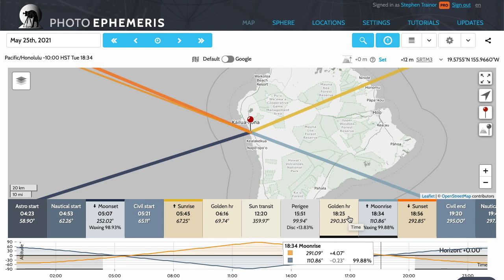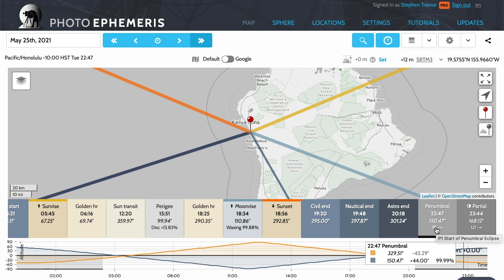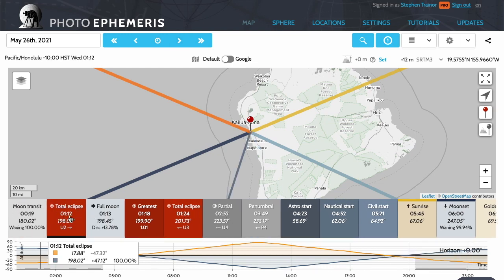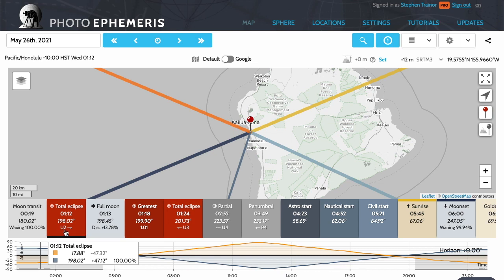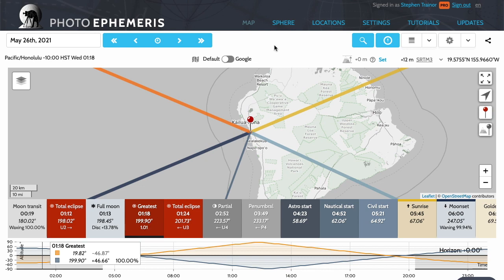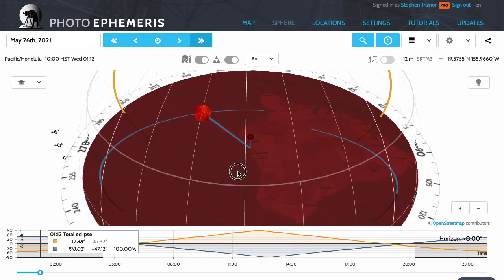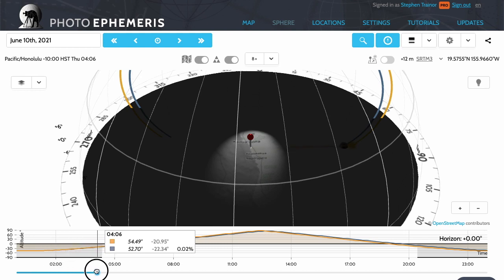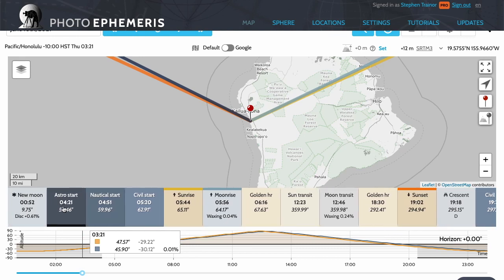Lunar Eclipses in Photo Ephemeris Web Pro 2.6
Photo Ephemeris Web now includes lunar eclipse information - you can use it to plan the upcoming May 2021 event, visible across the Western America, Pacific, Australia/NZ and Eastern Asia.

This short walk-through covers all the changes in the 2.6 release:

- New timeline event colours
- Lunar eclipse events
- Lunar eclipse totality in the 3D Sphere
- Hours of total darkness indicator in the altitude chart